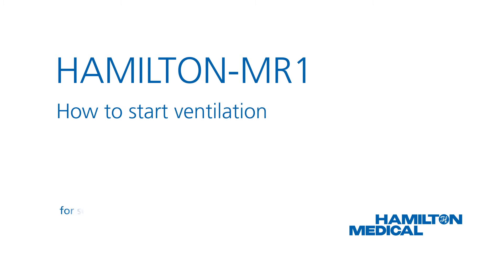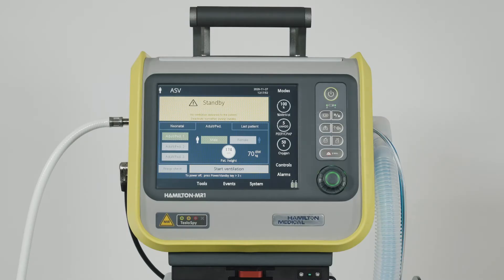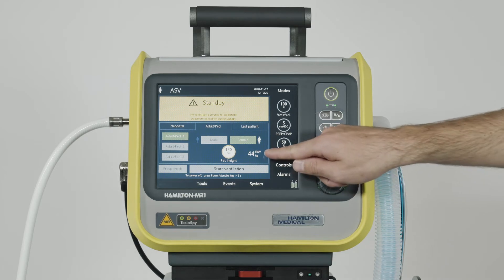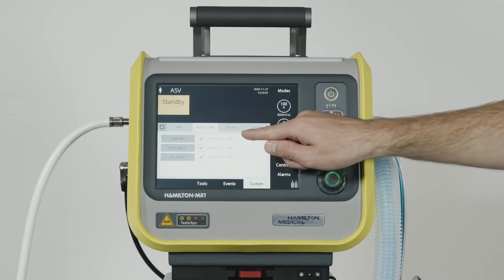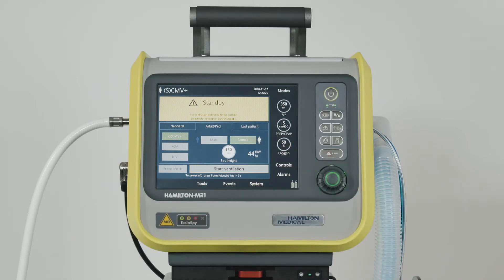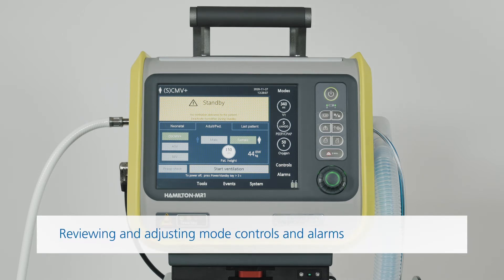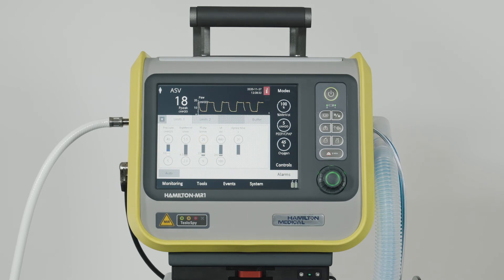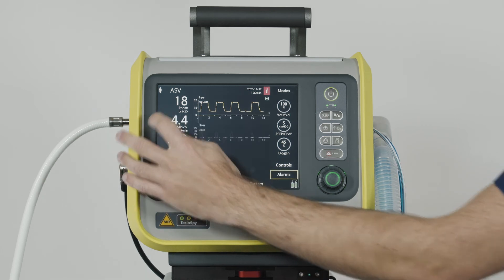HAMILTON-MR1 | How to start ventilation SW 3.0.x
In this video, we show you how to start ventilation with the HAMILTON-MR1 ventilator with SW 3.0.x

00:00 Intro
00:21 Patient setup
01:29 Preoperational checks
01:45 Quick setup
02:14 Reviewing and adjusting mode controls and alarms
02:45 Starting ventilation
03:00 Reviewing and adjusting the control settings
03:38 Changing mode
03:58 Reviewing and adjusting the alarms
04:30 Entering Standby and stopping ventilation

Next steps: How to monitor a ventilated patient SW 3.0.x